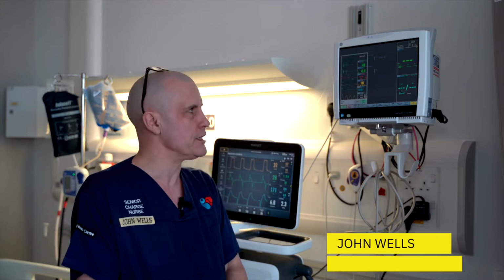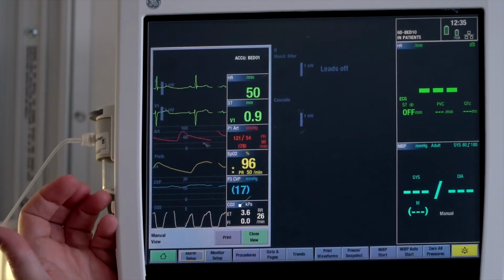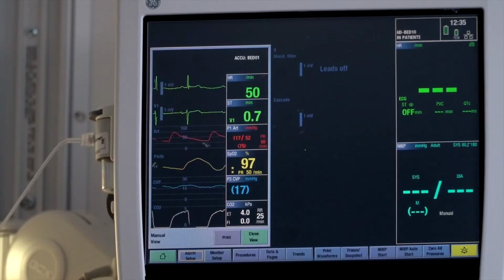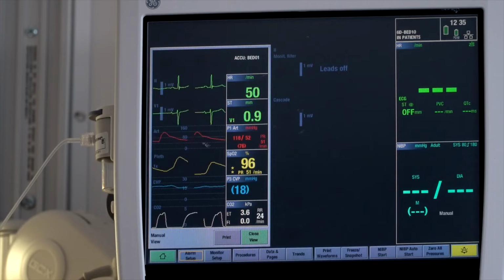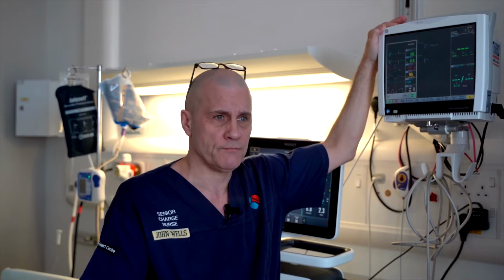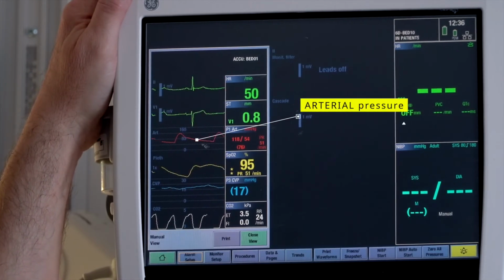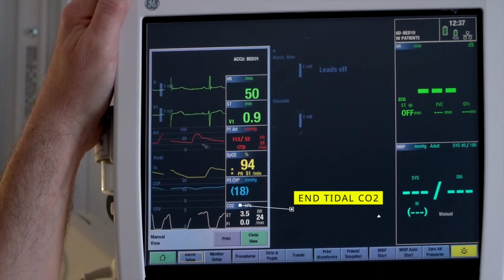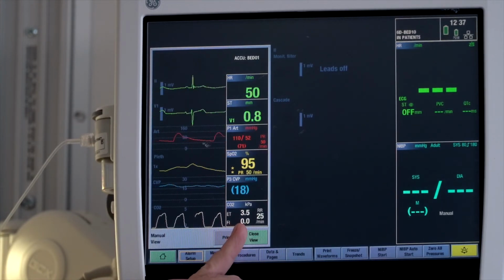Coronavirus: monitors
Information for Barts Health NHS Trust staff on monitoring coronavirus patients.